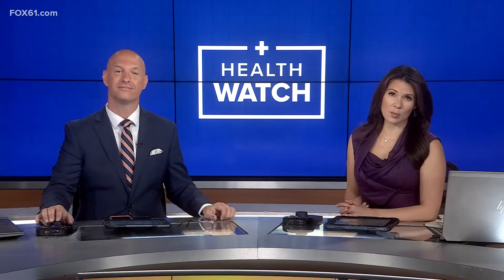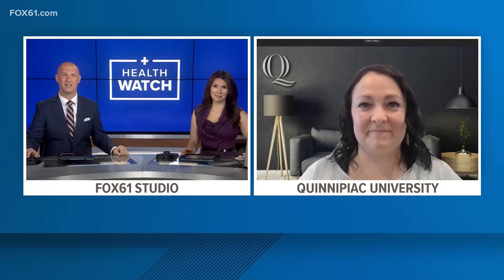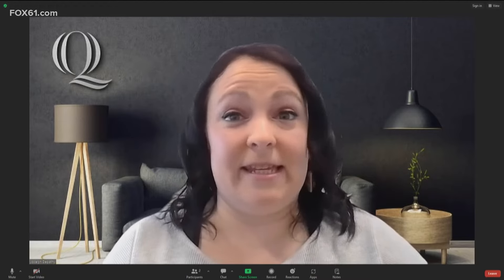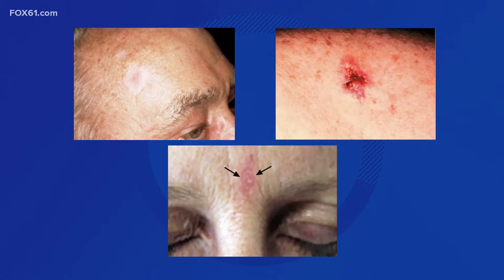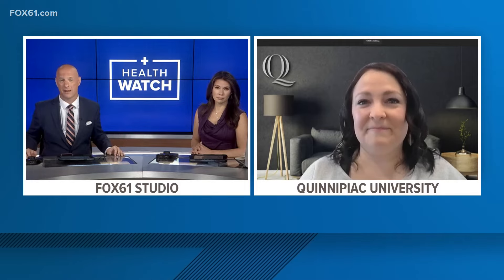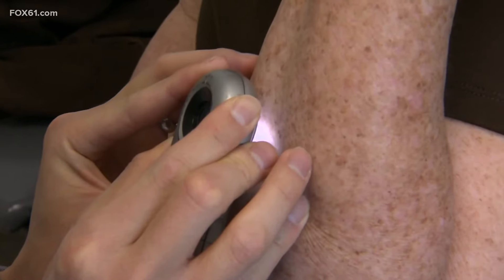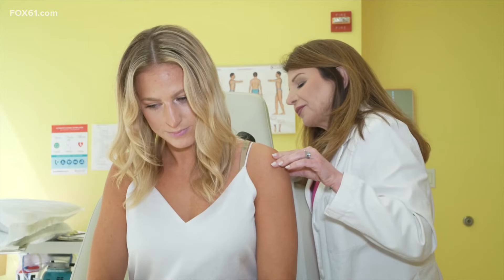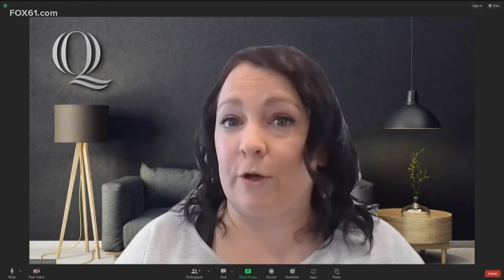What to look for with possible melanoma, skin cancer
Jocelyn Depathy, a clinical associate professor at Quinnipiac University, discusses Cancer Awareness Month and how to look out for melanoma.